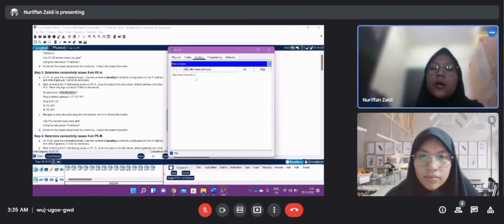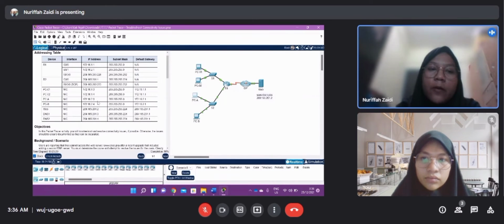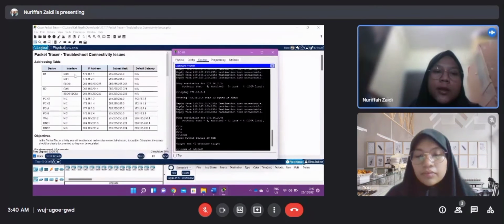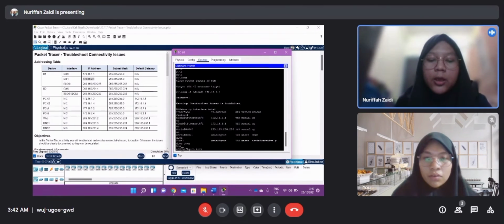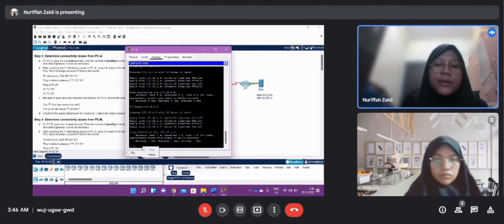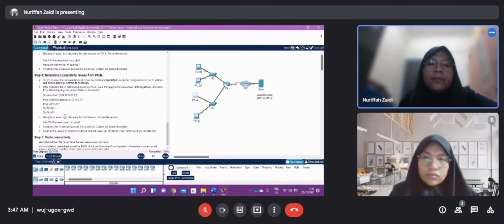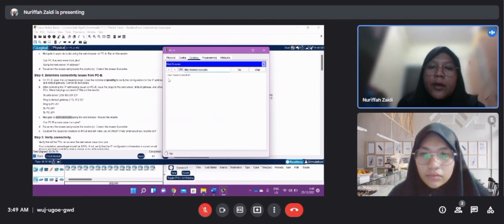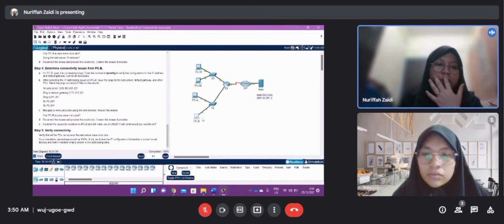PROBLEM BASED TASK ITN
NASHZEIRATUL ALLEIYA BINTI MOHAMAD ZAMRI (01DDT20F1006)
NURRIFAH BINTI ZAIDI (01DDT20F1008)